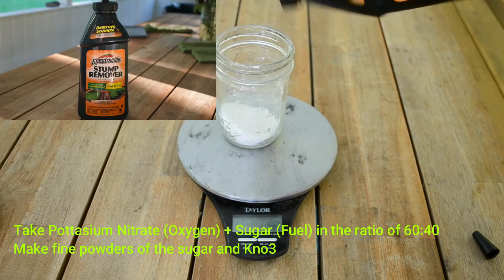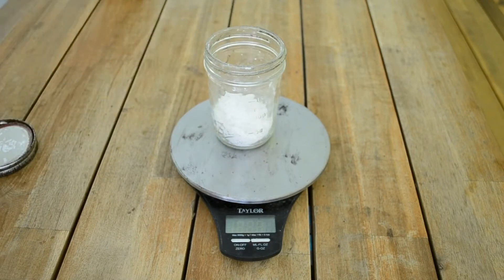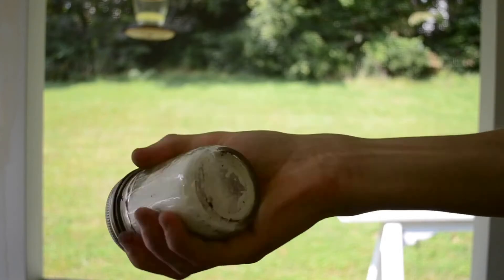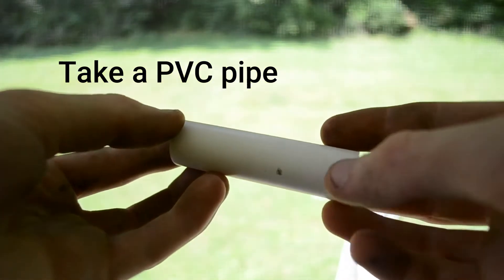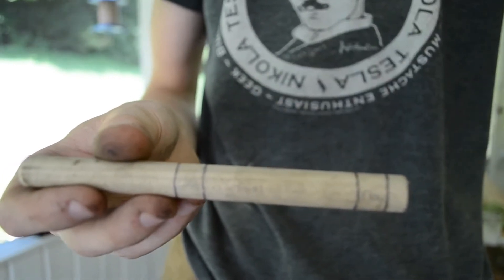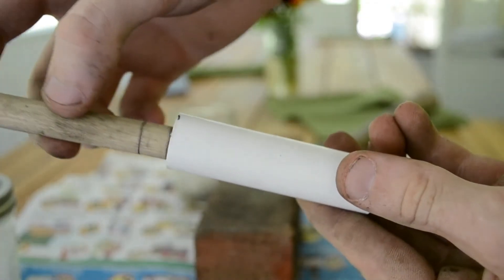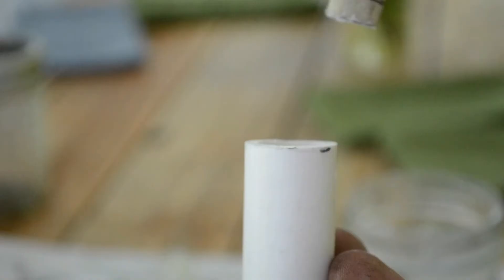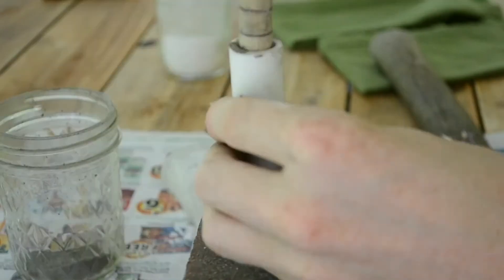How to Make Sugar Rocket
This Video explains the simple steps to make a Sugar Rocket from your home